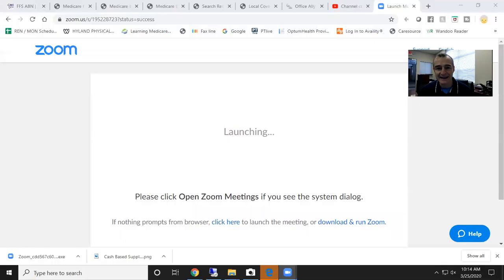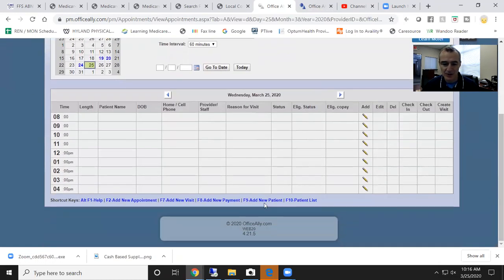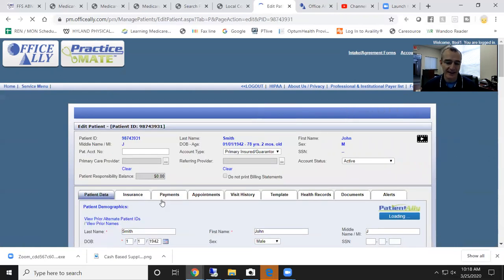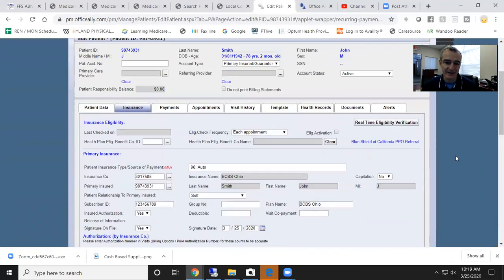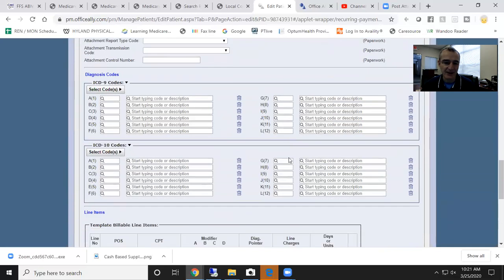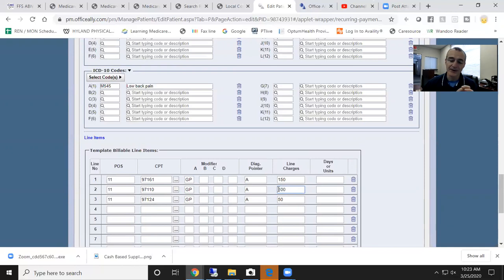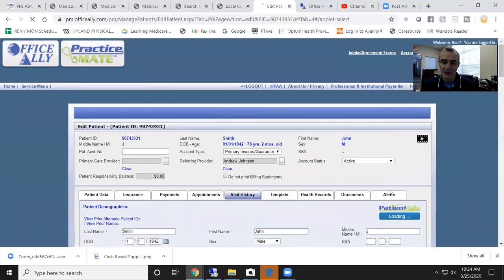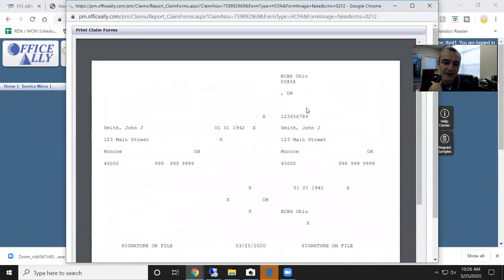How to create a superbill for cash based therapy, out of network claims Office Ally * Practice Mate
The CMS 1500 form is the gold standard for superbills. If you are giving cash based clients a superbill or helping clients submit out of network claims this tutorial will walk you through the entire process from start to finish for using a FREE Practice Mate account to create and print a CMS 1500.

00:00 CMS 1500 as a Superbill
00:44 Amazon affiliate link: CMS 1500 forms
01:07 Create a FREE Office Ally and Practice Mate account
02:32 Create a patient account in Practice Mate
04:32 Adding an insurance payer to a patient account
06:18 Using template to create a claim in Practice Mate
12:00 Creating the claim and printing the CMS 1500

✔️ If you are interested in learning more about billing Medicare check-out our